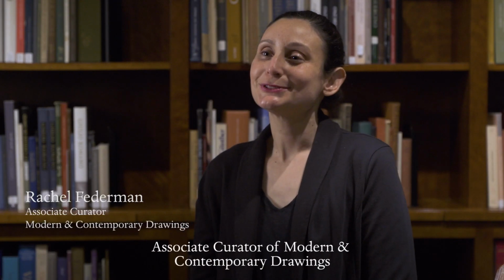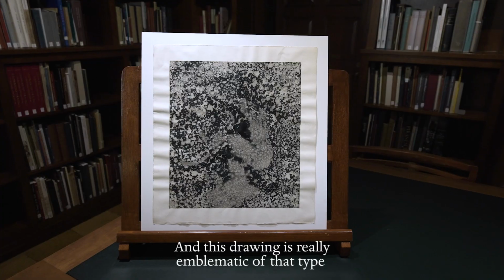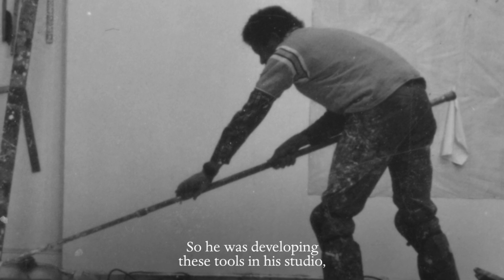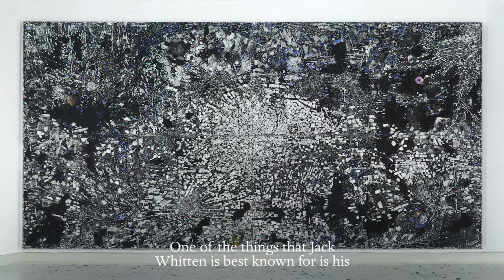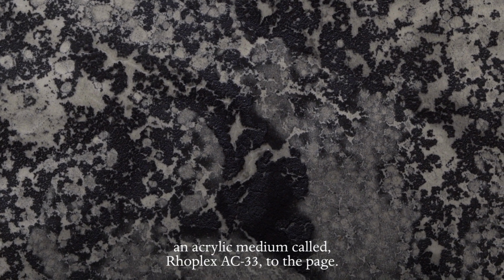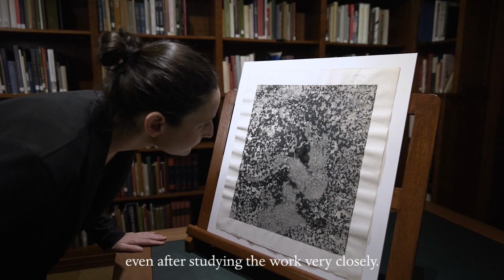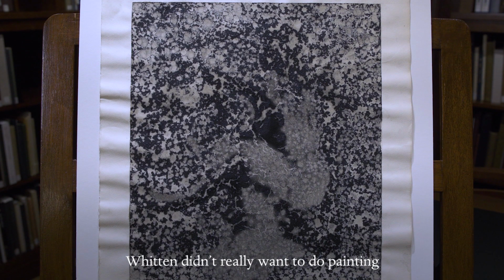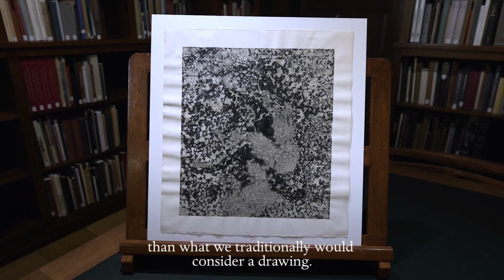The Innovation and Experimentation of Jack Whitten | Collection in Focus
Jack Whitten was one of the most innovative artists to emerge in the second half of the twentieth century. He was at the forefront of experimenting with new materials and techniques. The piece is from a particularly pivotal moment in Whitten’s career, when he begins to treat his studio as something like a laboratory. Whitten created a tool called a “develop” which scrape large amounts of acrylic across a canvas creating an almost instantaneous image, similar to a photograph. Whitten also invented pieces using what he called “painting as a collage”, where slabs of dried acrylic are applied to the canvas in a mosaic-like fashion.

In this video, Rachel Federman, Associate Curator of Modern and Contemporary Drawings at the Morgan Library & Museum, takes a look at Whitten's "Dispersal 'A' #2," a work emblematic of the type of experimentation associated with the groundbreaking artist.